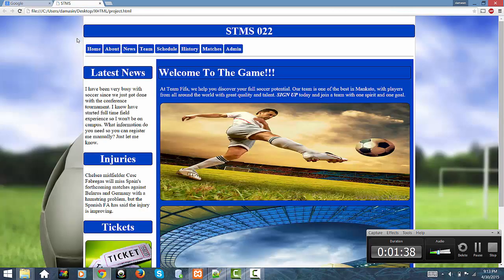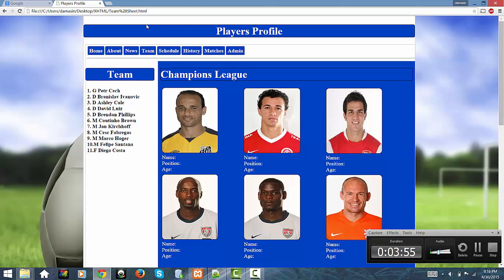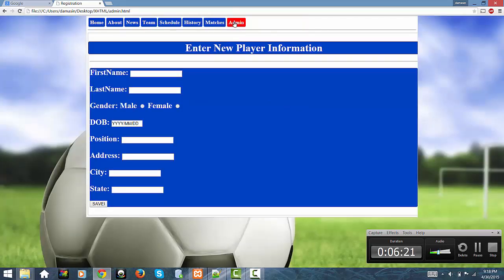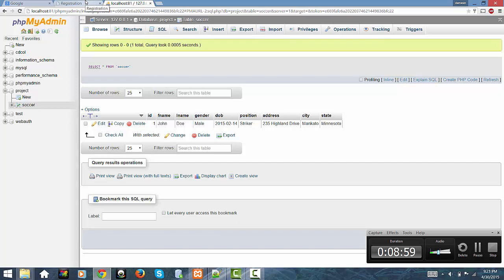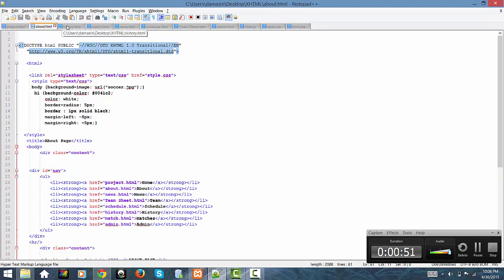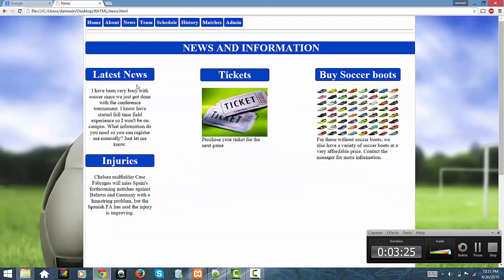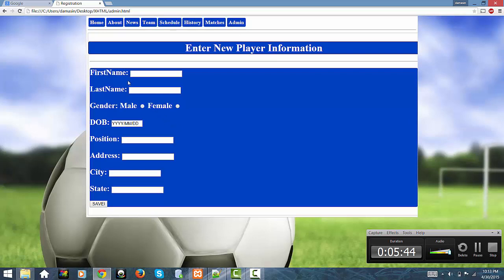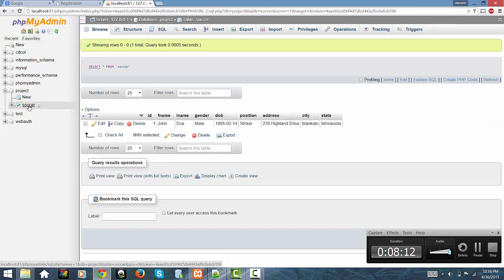Soccer Team Management System (STMS 022)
This is a project presentation for IT 680 class